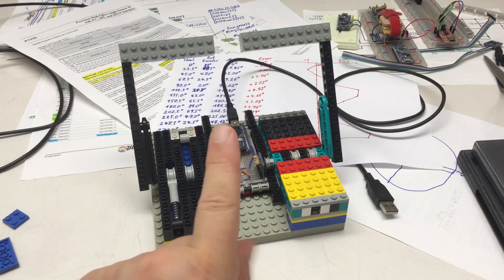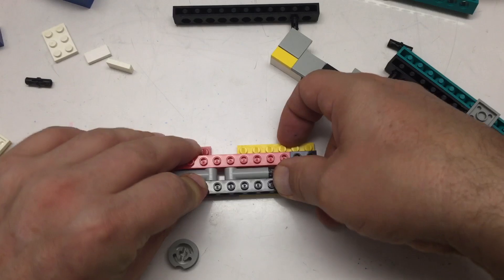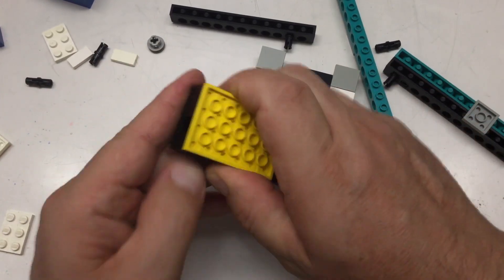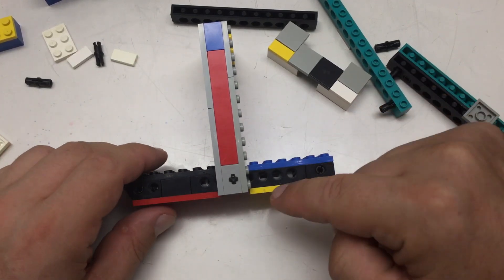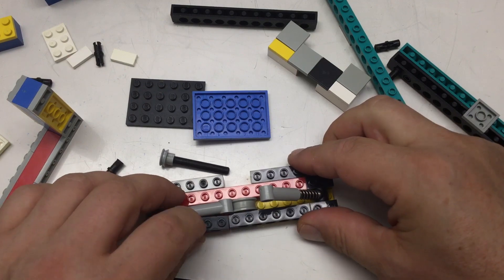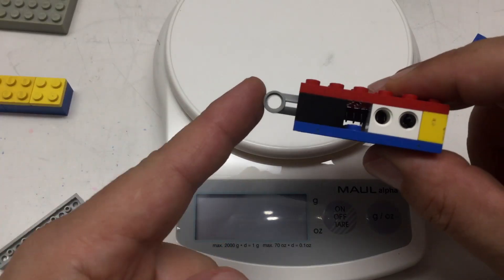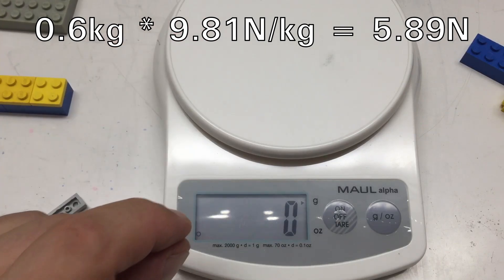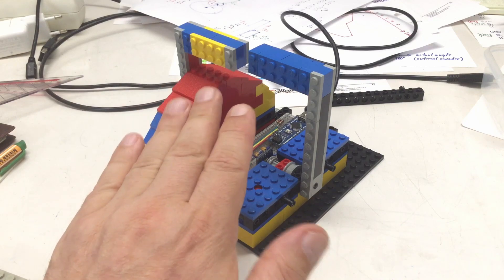Dual Electronic Engine Control Lever IP68 (2): 1st LEGO® Technic™ Prototype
Miniaturizing and modifying the LEGO® Technic™ A1335 test jig …
↓↓↓ Complete description, time index and links below ↓↓↓

I already had a working LEGO® Technic™ test jig for two A1335 Hall effect angle sensors (links below). It just had to be made more compact, levers added and the angle of movement for each lever needed to be restricted to about ±60°.

00:00 Intro – smaller LEGO® Technic™ jig, approaching the target dimensions
00:33 Lever assembly – springs inline (narrower), more spring force (shorter)
10:15 Size comparison – saved two studs in length and three studs in width
11:05 Assembly – a new base and some lipstick on the pig
14:16 Overall dimensions – still a wee bit too large, but we’re getting there
14:59 Spring force – just measuring (really estimating) it for future reference
15:58 Wrap-up – next up is the initial layout for the circuit board, bye